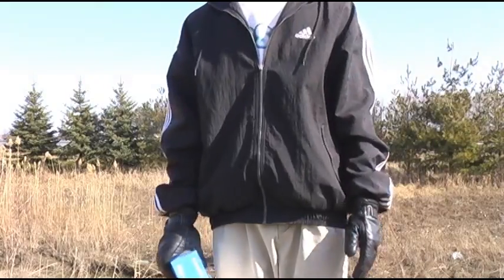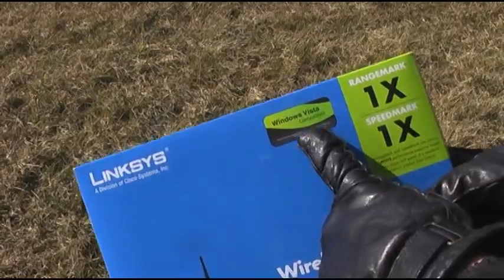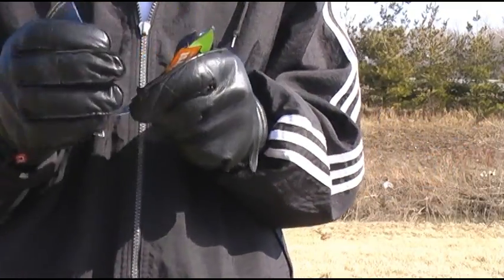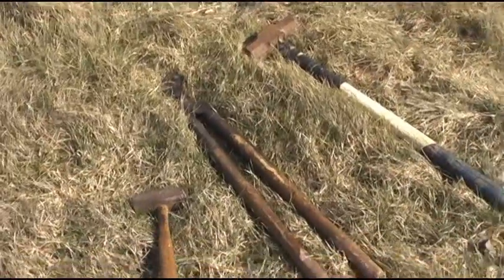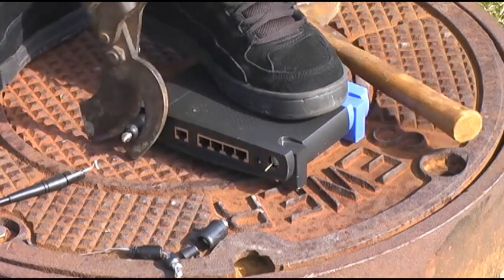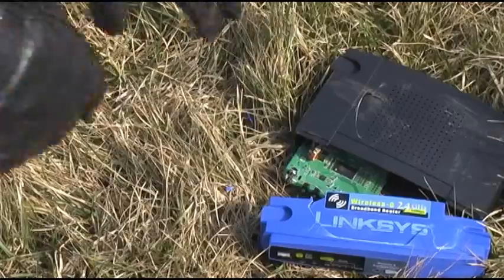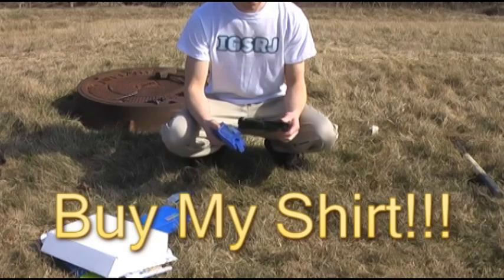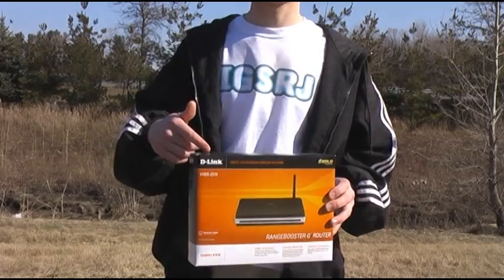How To Properly Diagnose A Problem With Your Router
This is teh ways that I, IGSRJ, use to diagnose problems with a Linksys wireless router that broke on me.

Model #: LINKSYS WRT54GL